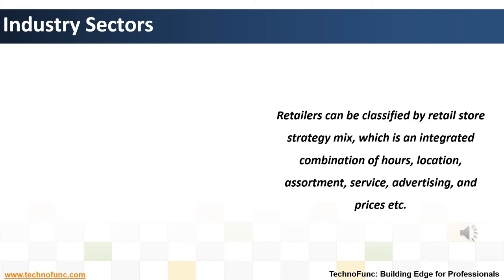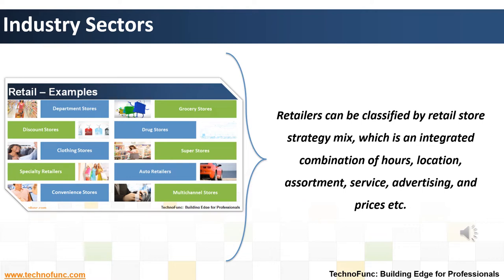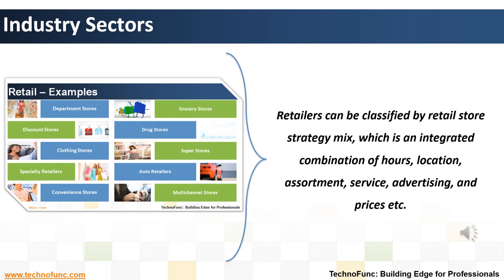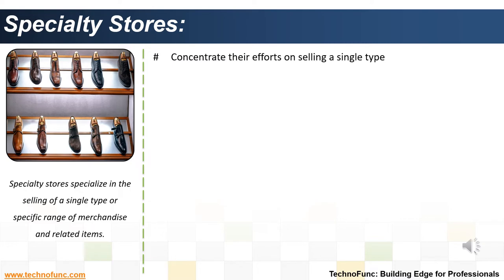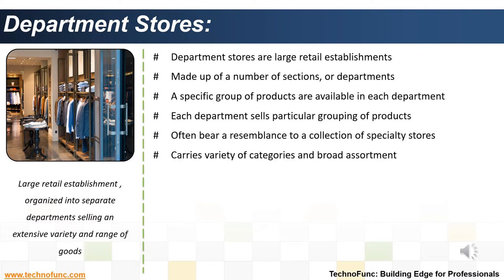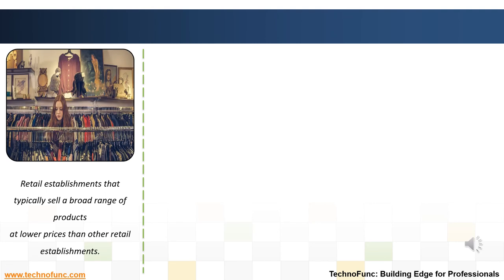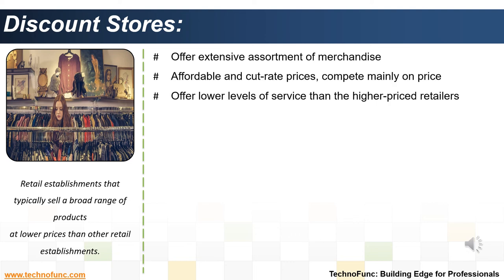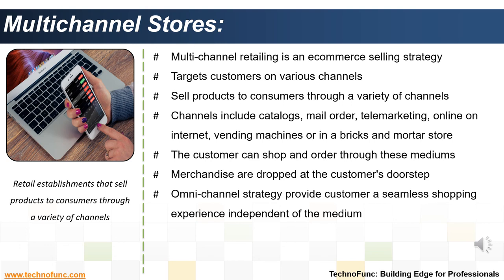Sectors of Retail Industry – Chapter 5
A marketplace is a location where goods and services are exchanged. The traditional market square is a city square where traders set up stalls and buyers browse the merchandise. Now retail goods are generally sold in a number of different establishments. Convenience Stores, specialty stores, department stores, supermarkets & hypermarkets, discount stores, multichannel stores are some models used by the retail industry to provide goods to end customers.